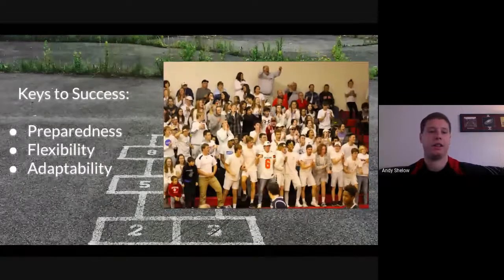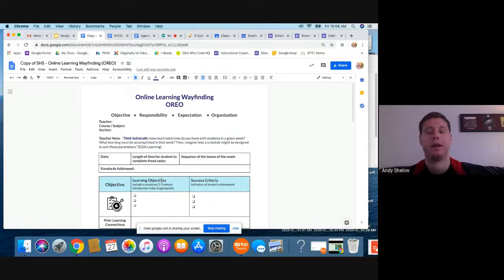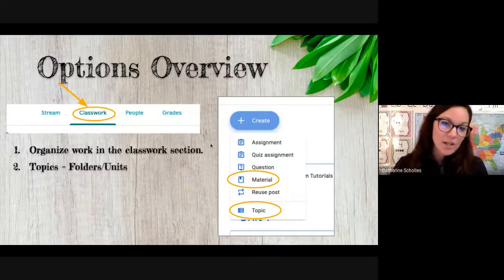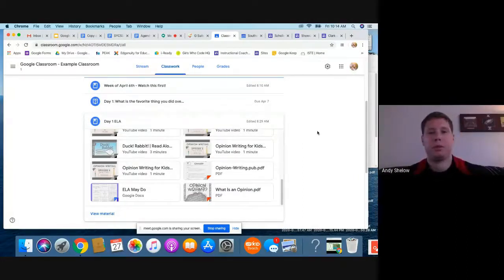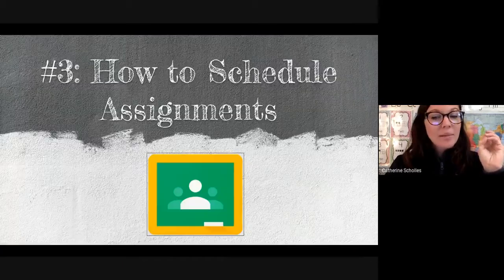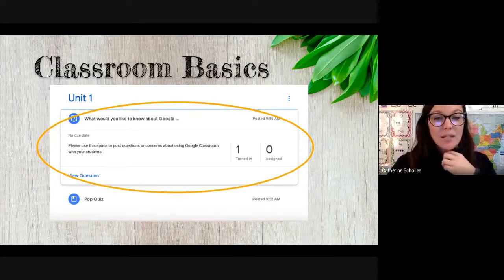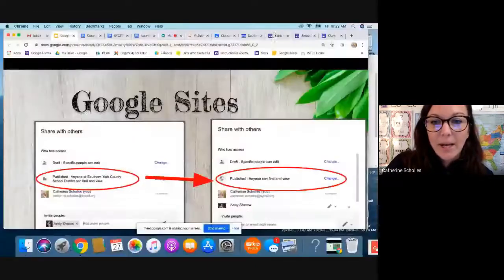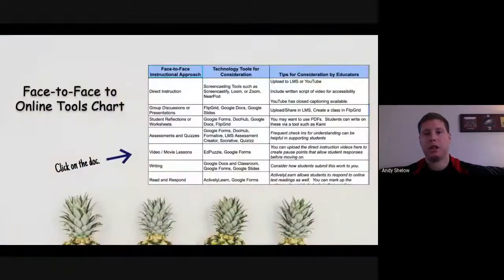Google Classroom Level 2 (3/27/20)